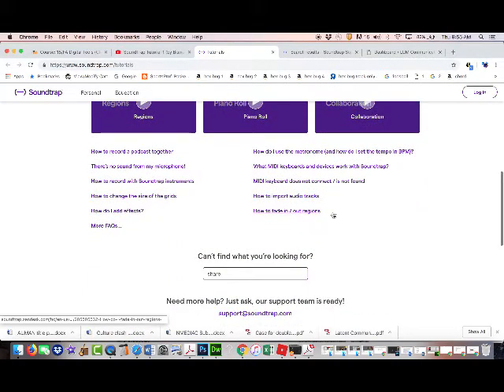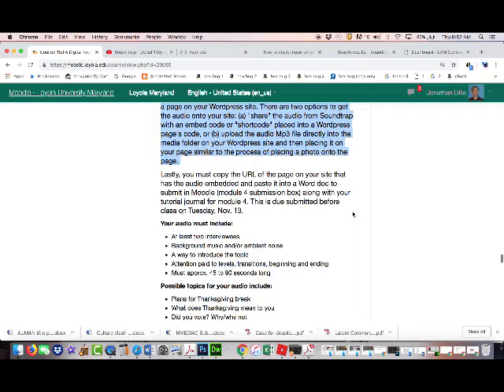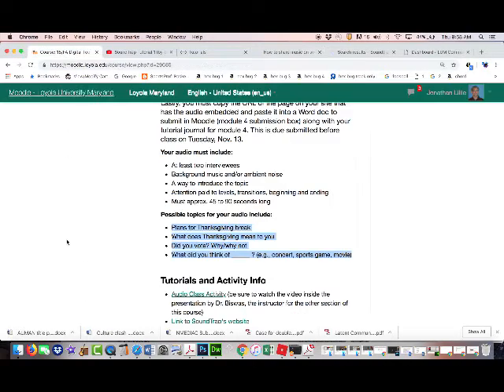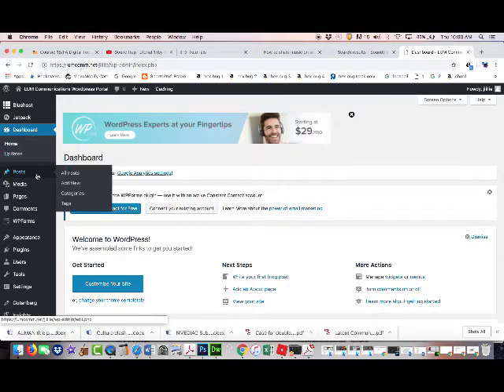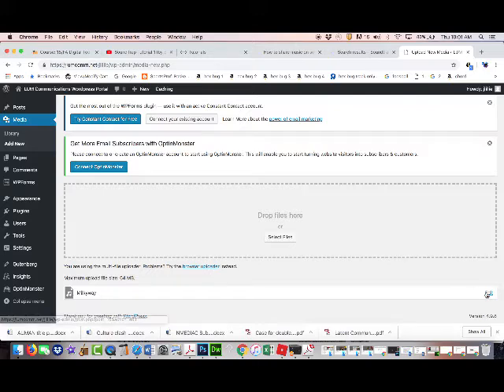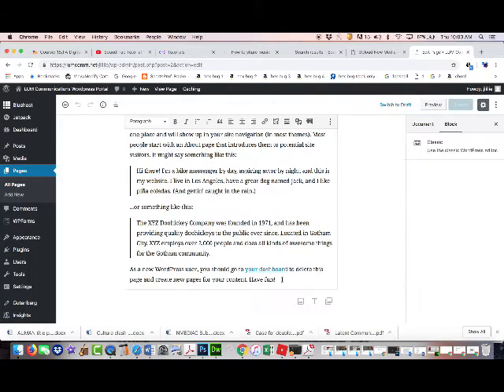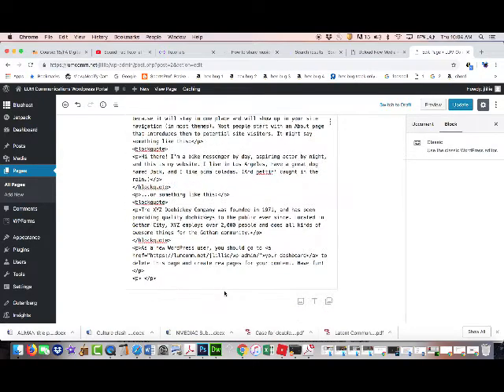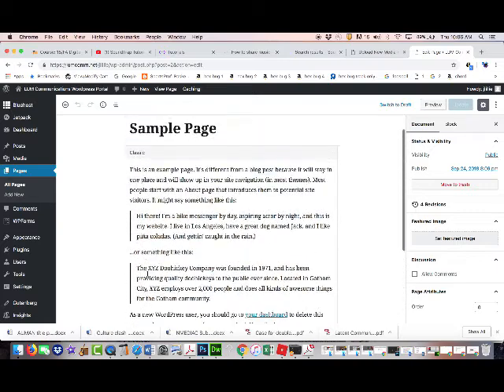Module 4 audio